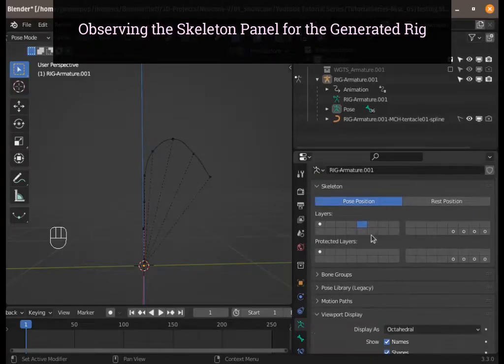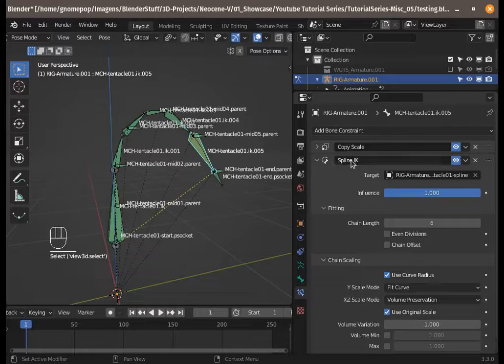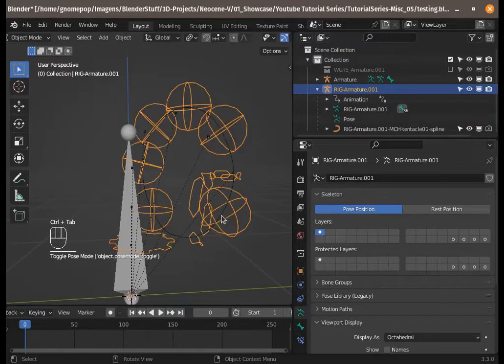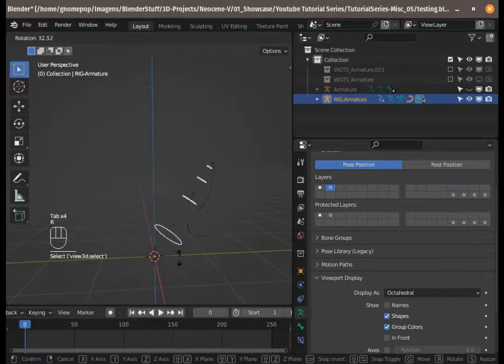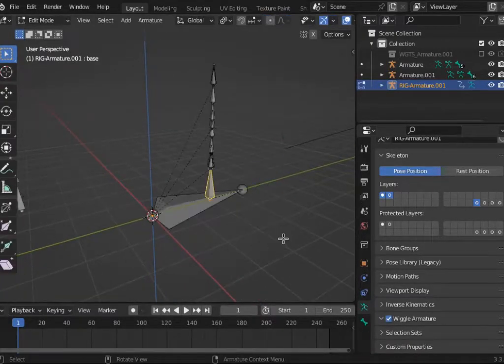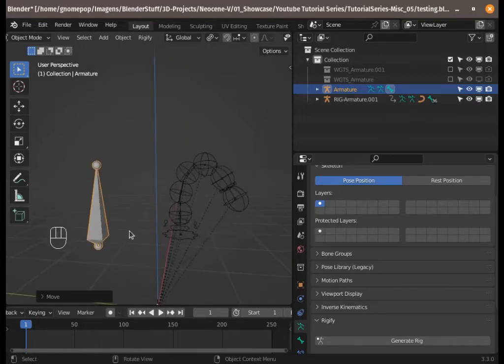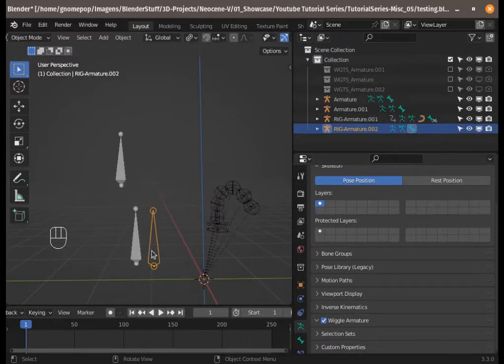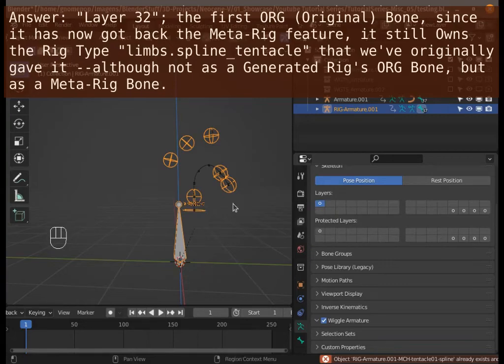🌆Rigs of the Trade # 05 — Part 3/4 ❅ Eyebrows Rig: Automated Spline IK [ Intermediate ]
In order to develop expressive features for Facial Rigging (this is just an example for the Eyebrows), we employ an incredibly handy Feature Set (Experimental Rigs by Alexander Gavrilov) from Rigify Addon, which allows us to automatically Generate Rigs for Spline IK Bone Constraint, with a specific Rig Type ("limbs.spline_tentacle").

Blender 3.3.0